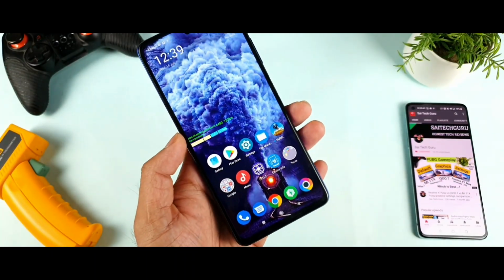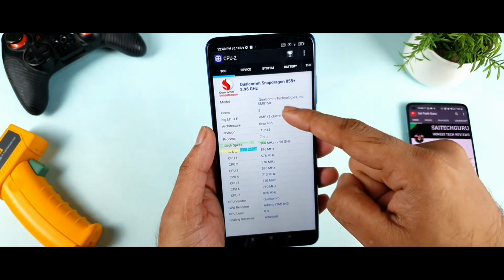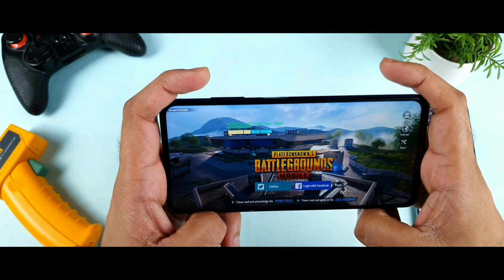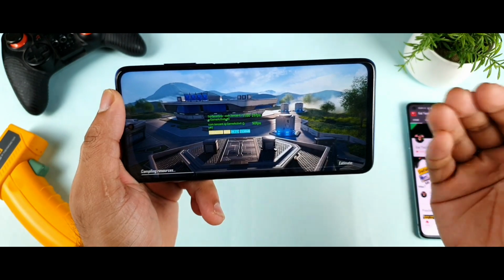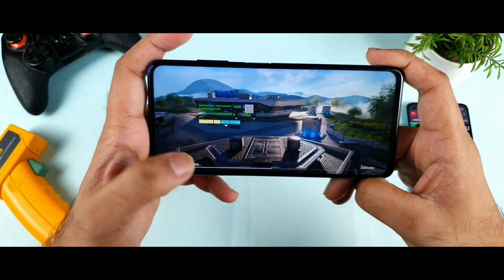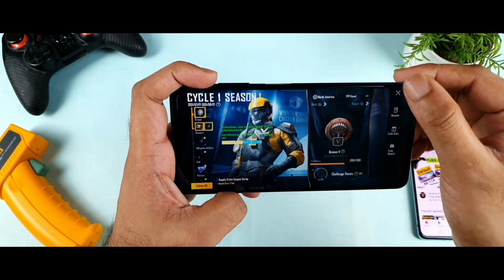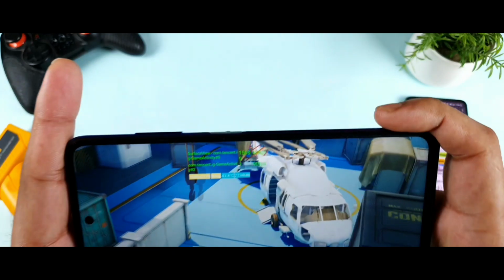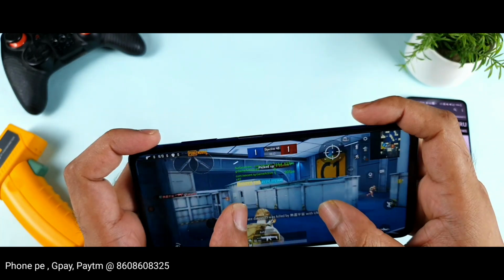Poco X3 Pro Pubg 90fps graphics support test no gfx tool, no config file used snapdragon 860🔥🔥🔥